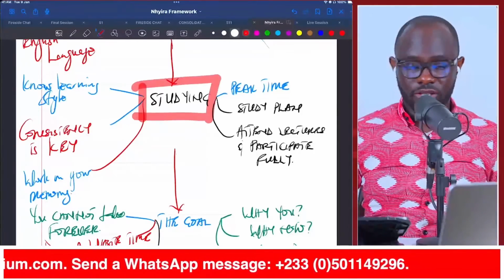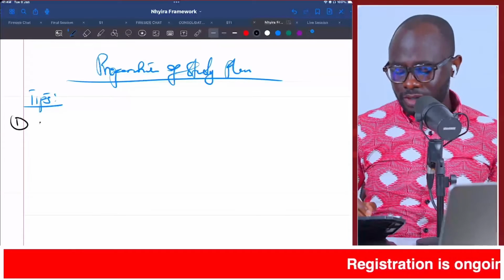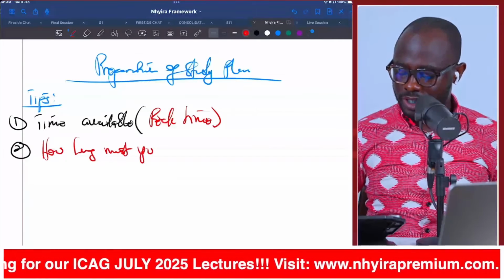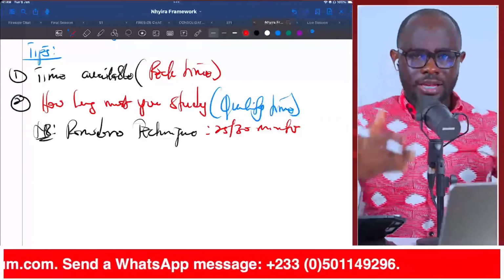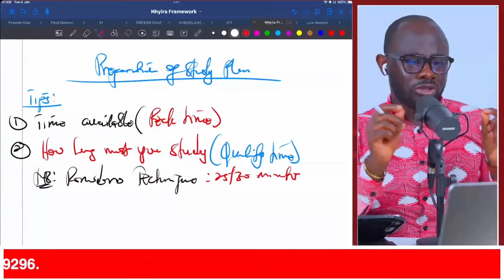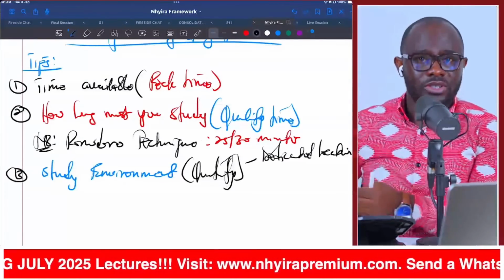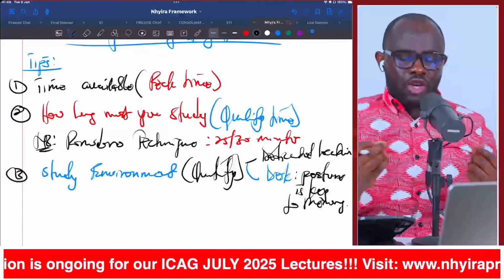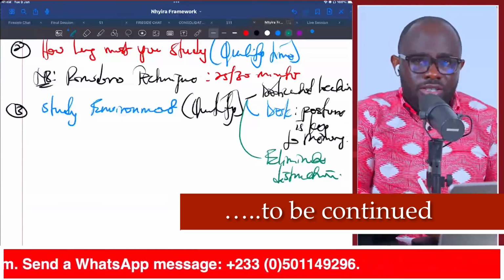Study Smarter, Not Harder: Proven Techniques for Academic Success